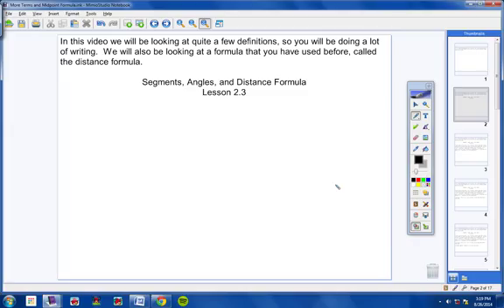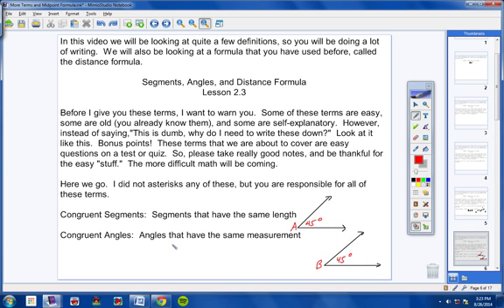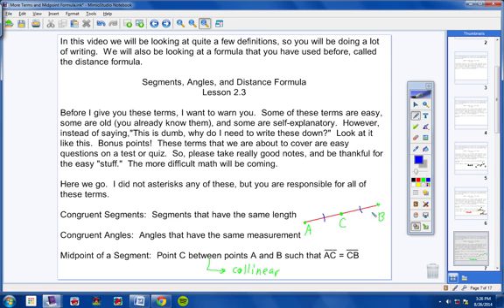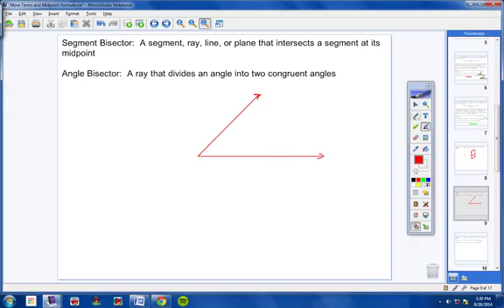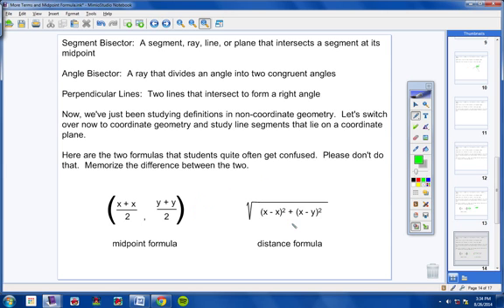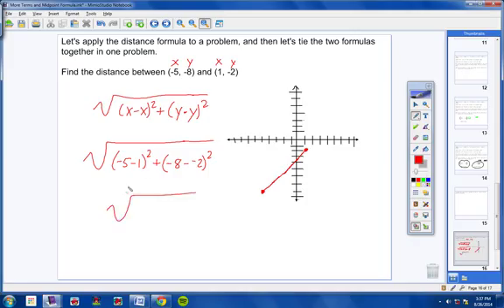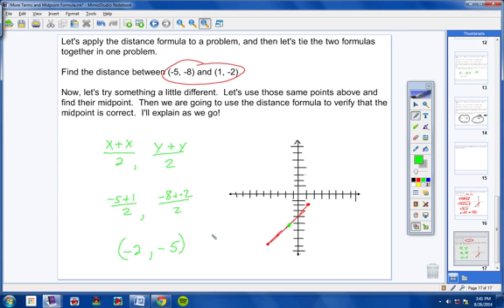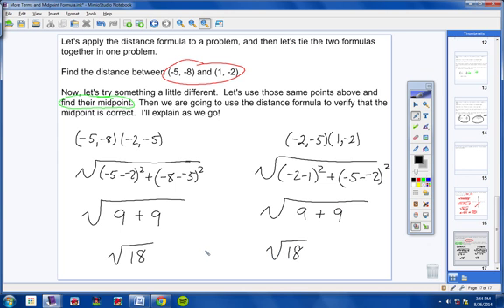Geometry Track 1 Lesson 2.3